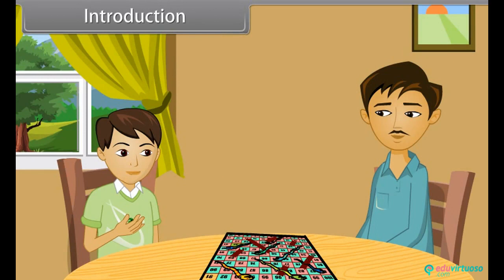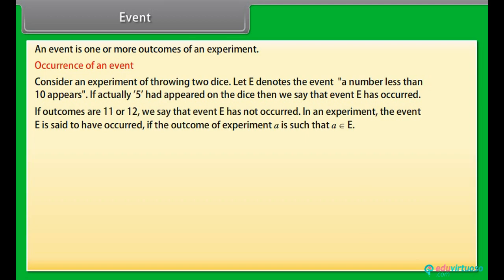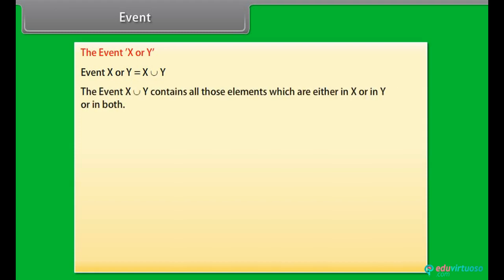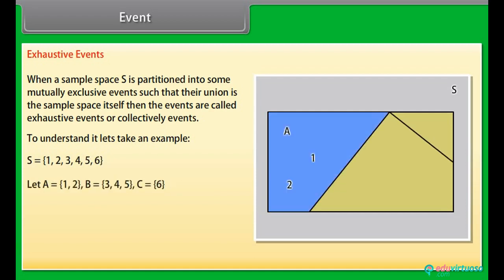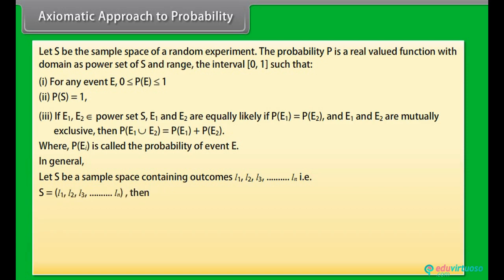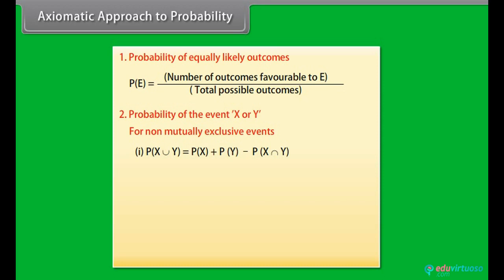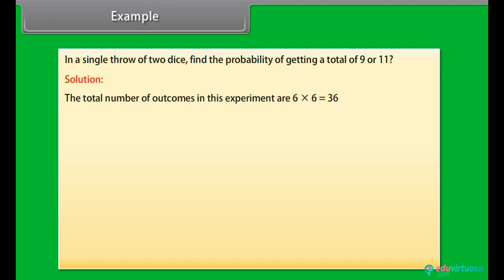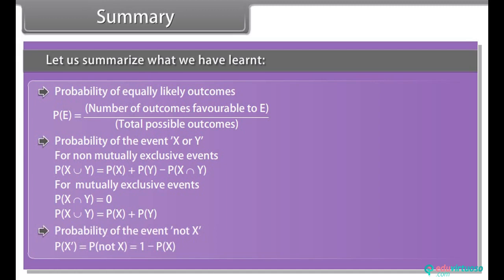Class 11 | Maths | CBSE | Probability | ICSE | FREE Tutorial